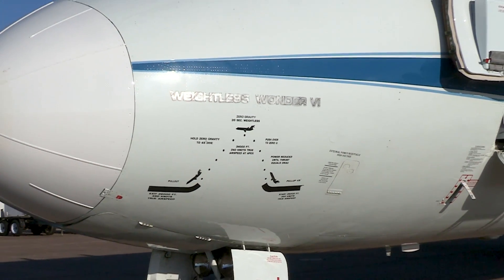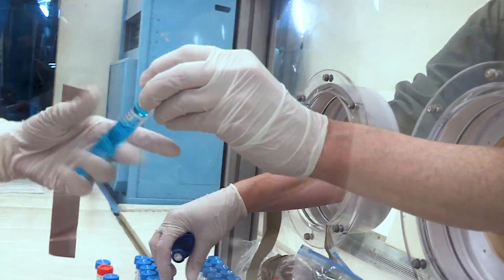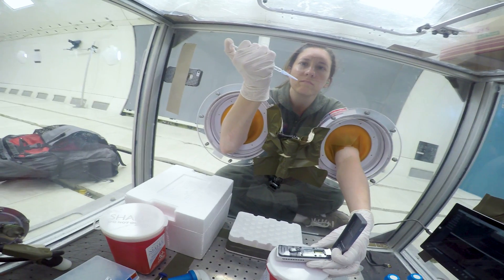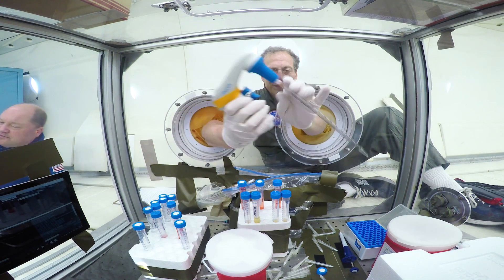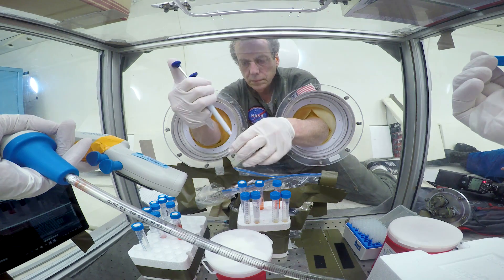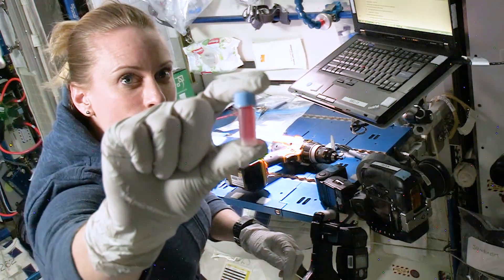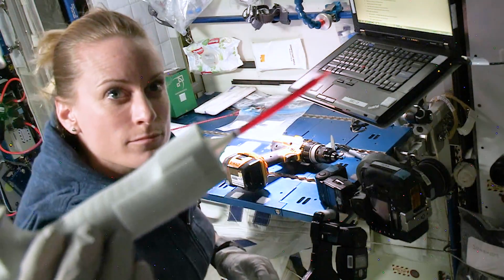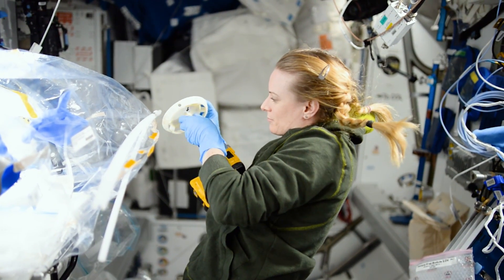Squeezing Innovation Out of the NASA Twins Study: Pipetting and Cell Isolation in Space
Just like early explorers, NASA Twins Study investigators are venturing into new territory. Conducting human omics research on twin astronauts as part of the One Year Mission that took place aboard the International Space Station is one such venture. As technology evolves so does the research. NASA is evaluating more efficient and innovative research techniques to prepare for the journey to Mars. Innovative thinking could improve the way biological samples are processed and transported from space back to research labs on Earth for future studies. This thinking was prompted by researchers in NASA’s Human Research Program (HRP) and Twins Study investigators at Johns Hopkins Medicine.